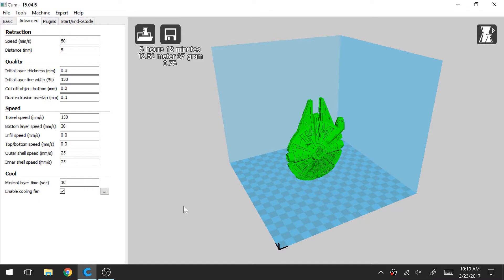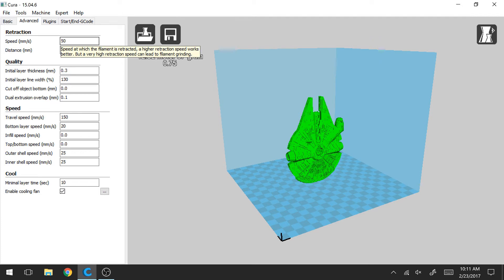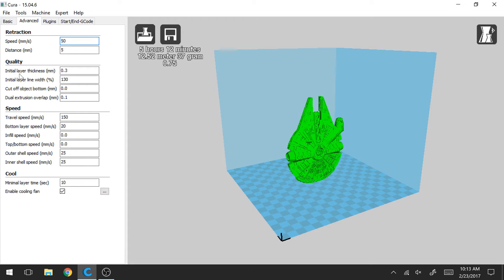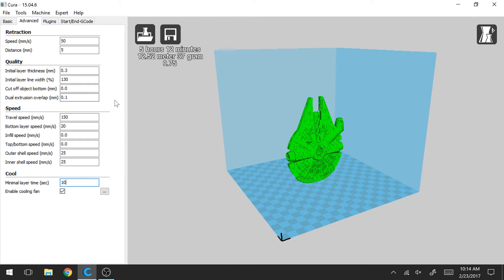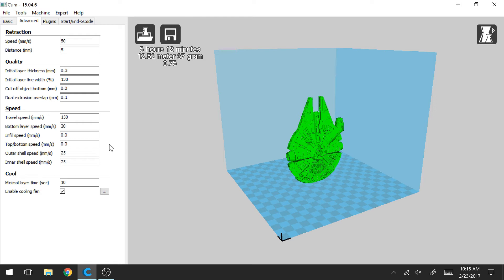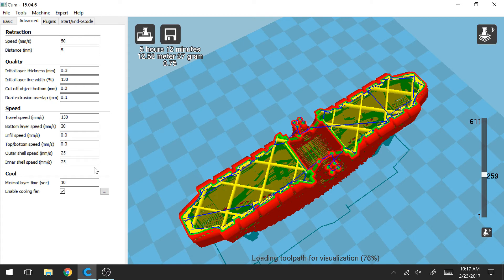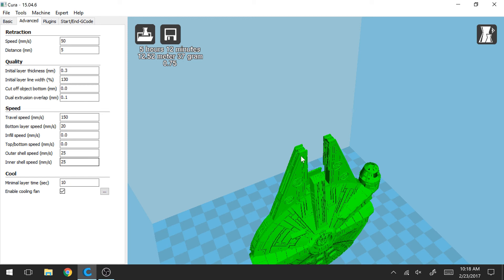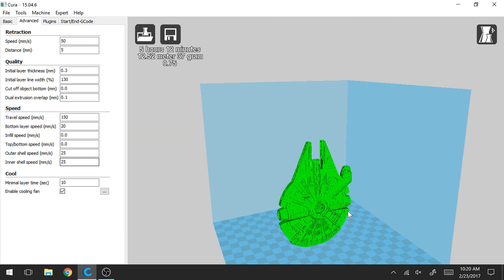Beginner Cura Tutorial 4 - Advanced Settings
In this video I talk about the advanced settings tab in Cura and walk you through what each of them mean!

Monoprice Maker Ultimate